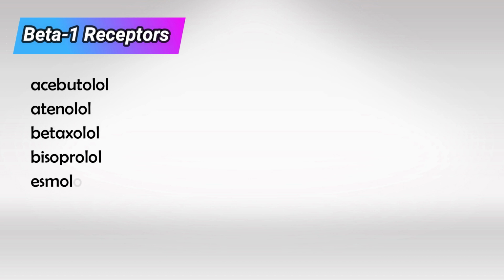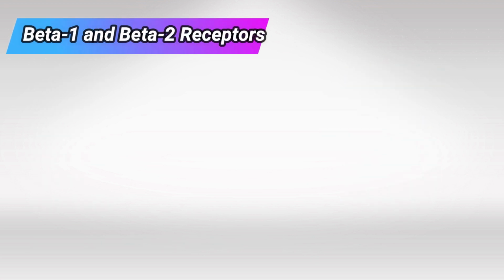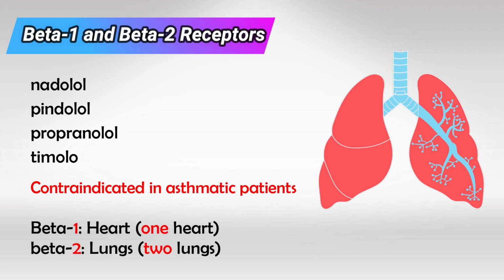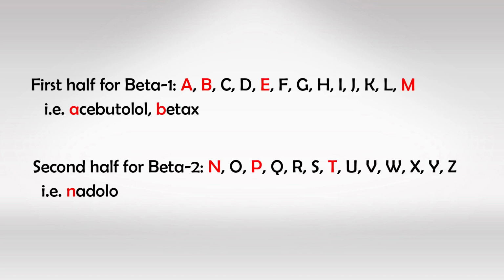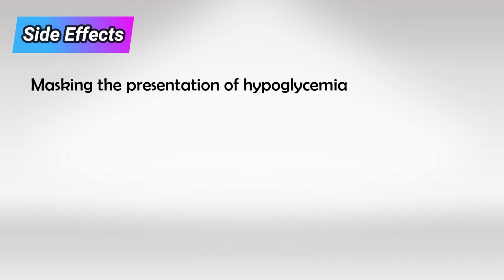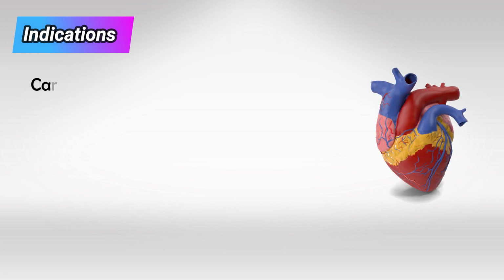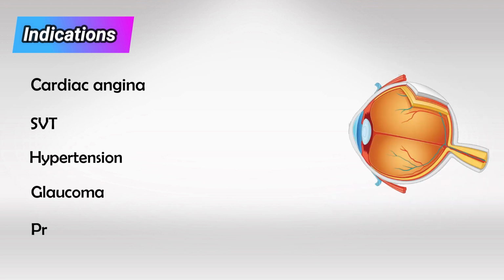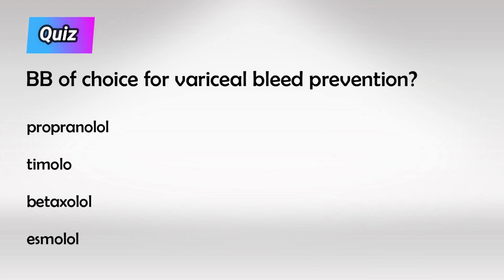Beta Blockers Mechanism and Side Effects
Beta blockers, also known as beta-adrenergic blocking agents, are a class of medications primarily used to treat various cardiovascular conditions. They work by blocking the effects of the hormone adrenaline (epinephrine) and related compounds on the beta receptors found in the heart, blood vessels, and other tissues. By doing so, beta blockers help lower heart rate, reduce blood pressure, and decrease the force of the heart's contractions.

These medications are commonly prescribed for a range of medical conditions, including:

1. Hypertension (High Blood Pressure): Beta blockers can help relax blood vessels, leading to a decrease in blood pressure.

2. Heart Conditions: They are used to treat various heart conditions such as angina (chest pain), arrhythmias (irregular heartbeats), and after a heart attack to prevent future episodes.

3. Heart Failure: Beta blockers can improve heart function and decrease the workload on the heart, which can be beneficial in certain cases of heart failure.

4. Migraine Prevention: Some beta blockers, such as propranolol, have been found to be effective in preventing migraines by reducing the frequency and severity of attacks.

5. Anxiety and Performance Anxiety: Beta blockers are sometimes used to manage symptoms of anxiety, especially in situations where a person experiences physical symptoms such as trembling, sweating, and a rapid heartbeat. They can also be used to manage performance anxiety, like in public speaking situations.

6. Hyperthyroidism: In cases of hyperthyroidism (overactive thyroid), beta blockers can help control the rapid heart rate and other symptoms associated with the condition.

It's important to note that not all beta blockers are the same. There are two main types: non-selective and selective beta blockers.

- Non-Selective Beta Blockers: These block both beta-1 and beta-2 receptors, affecting the heart as well as the lungs and blood vessels. They are generally used less often nowadays due to the potential for more side effects. Examples include propranolol and nadolol.

- Selective Beta Blockers (Beta-1 Blockers): These primarily target beta-1 receptors located in the heart. They are preferred for people with asthma or other lung conditions since they have a reduced effect on beta-2 receptors in the lungs. Examples include metoprolol, atenolol, and bisoprolol.

Beta blockers should be taken under the guidance of a healthcare professional, as their use can have various side effects and interactions with other medications. Some common side effects may include fatigue, dizziness, cold hands and feet, and sexual dysfunction. Abruptly stopping beta blockers can lead to a rebound increase in heart rate and blood pressure, so they should be tapered off under medical supervision if necessary.

As with any medication, the benefits and risks should be carefully considered based on an individual's medical history and condition. Always consult a healthcare provider before starting or discontinuing any medication.